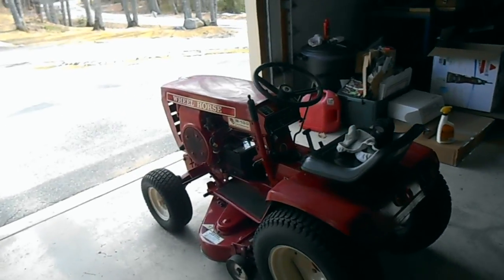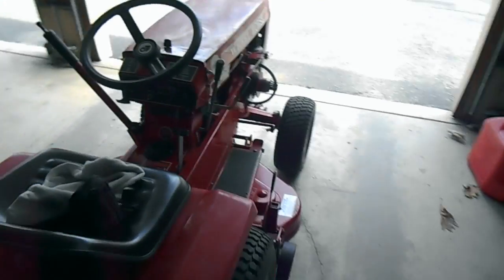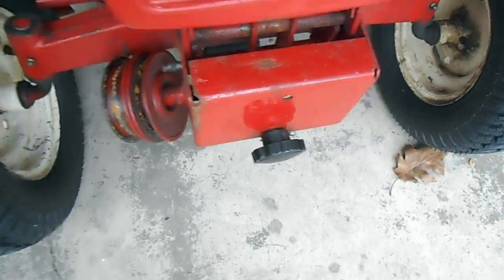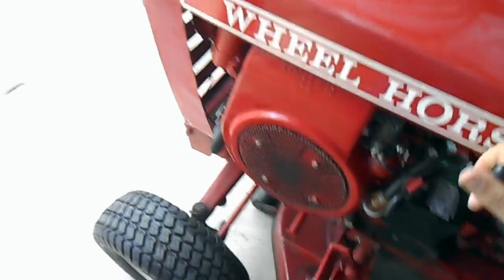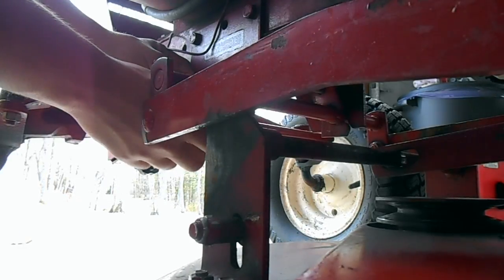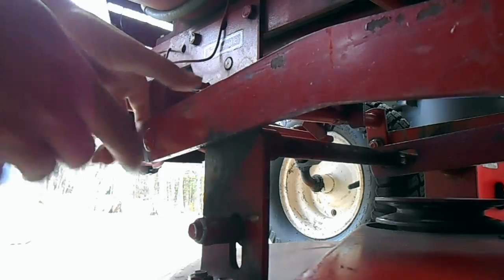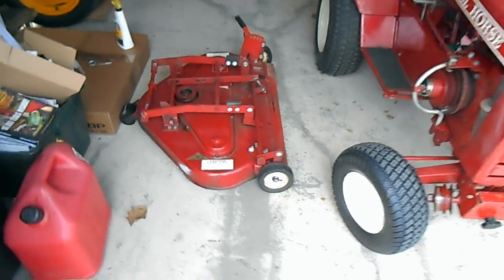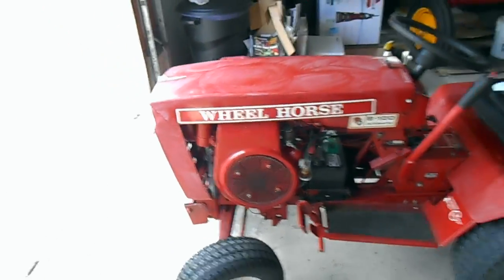How to remove a post-1971 Wheel Horse deck.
This video is about How to remove a Wheel Horse deck.